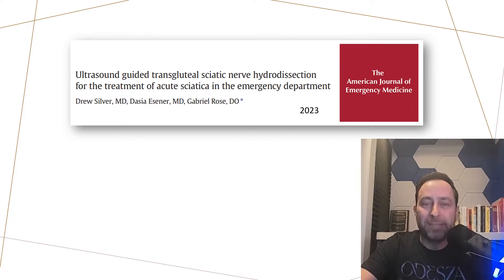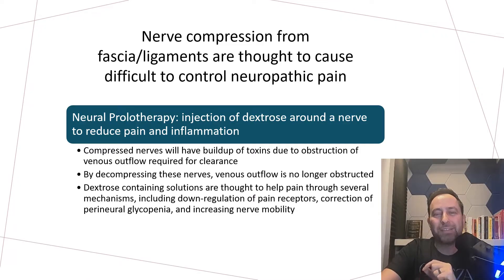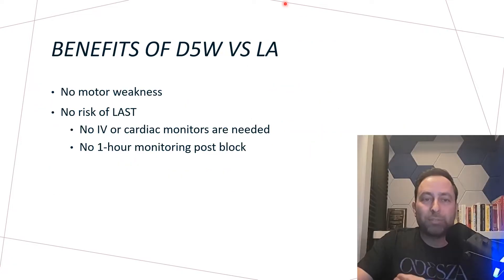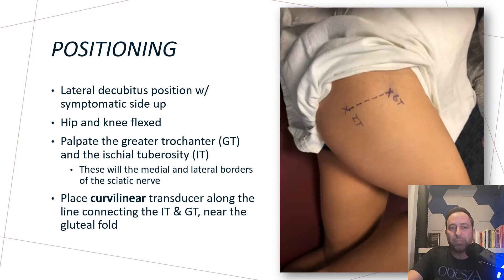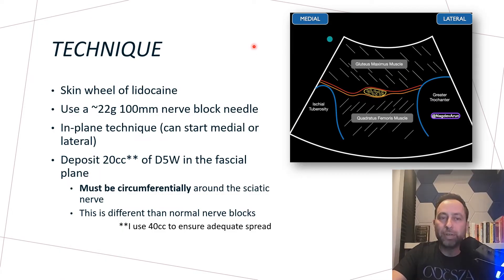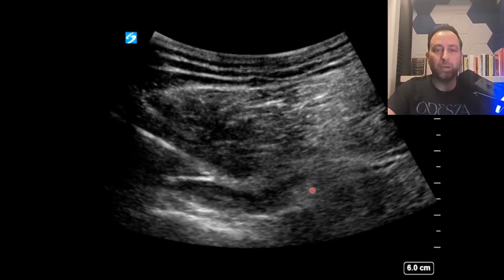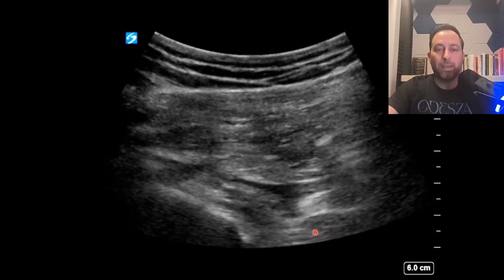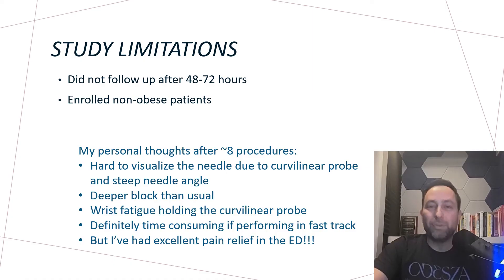Transgluteal sciatic nerve hydrodissection: the new procedure to treat sciatica in the ED?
This video reviews the a 2023 article which describes the novel Transgluteal Sciatic Nerve Hydrodissection (TSNH) for acute sciatica.

Board certified EM physician, advanced EM US fellowship trained & current fellowship director, CCEeXAM testamur, and all-around POCUS enthusiast.